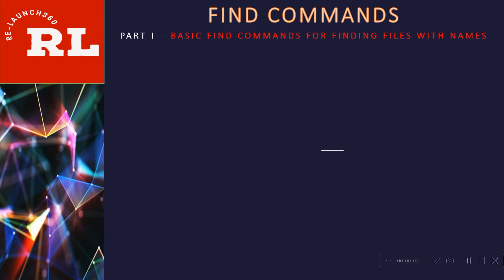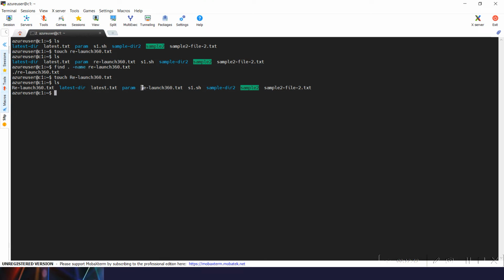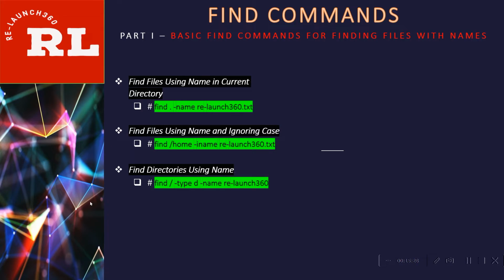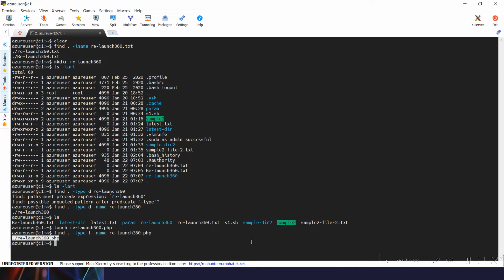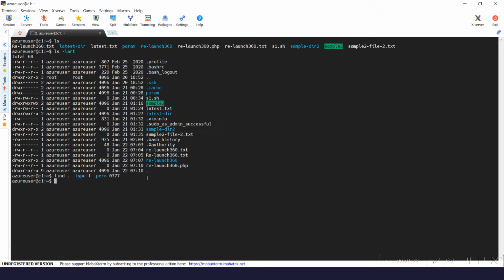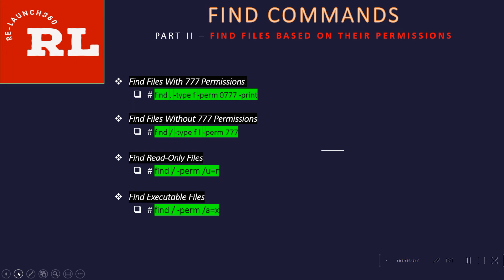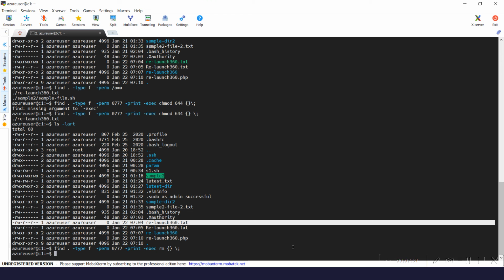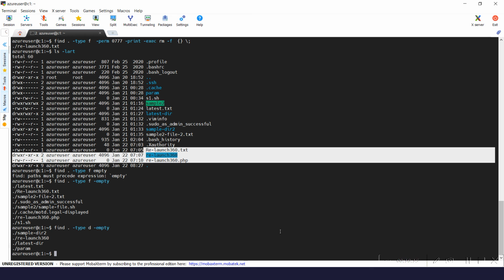Find Commands DevOps Linux Foundation 05-c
Here you will learn below topics